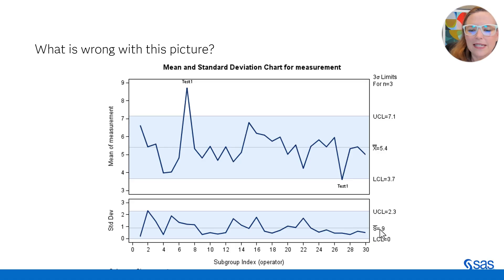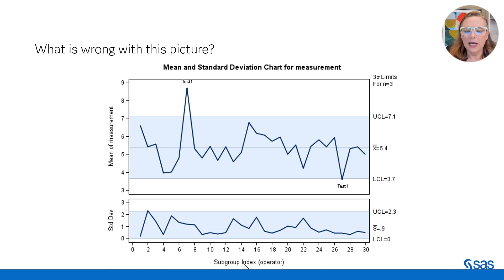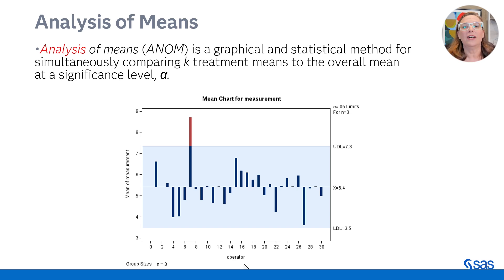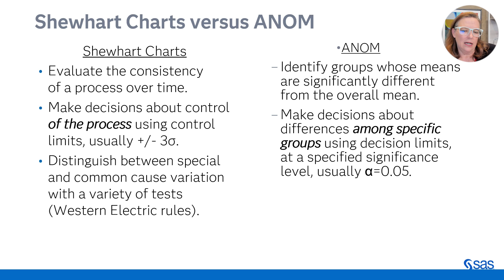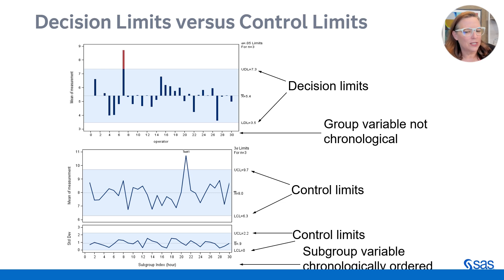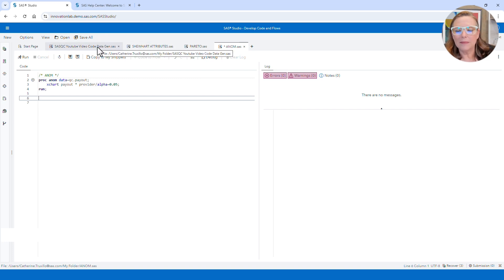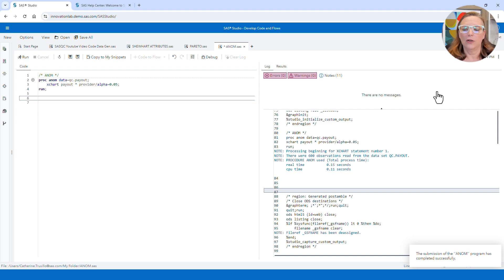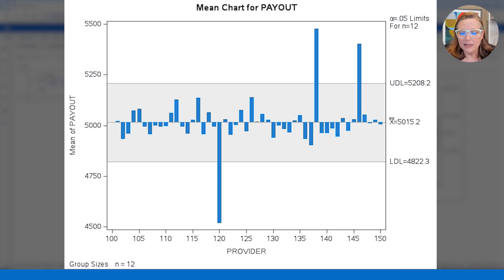SAS Tutorial | Analysis of Means (ANOM)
In this SAS How to tutorial, Cat Truxillo, Director of Analytical Education at SAS, explains analysis of means (ANOM) and what makes it unique. Analysis of means differs from analysis of variance but is similar to other types of charts such as Shewhart. Follow along using the sample data which is available on GitHub.

Follow along using the sample data which is available on GitHub.

Chapters
0:00 – Introduction
0:24 – What is analysis of means (ANOM)?
2:18  – ANOVA versus ANOM
3:07 – Shewhart charts versus ANOM
4:09 – Types of ANOM
4:54 – Using PROC ANOM in SAS
6:58 – Conclusion and learning more